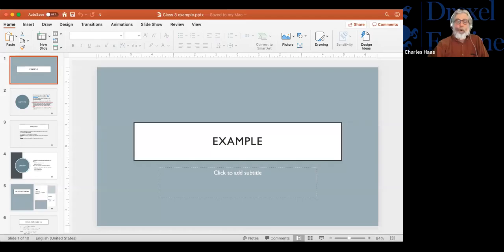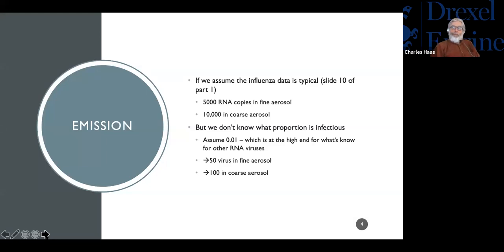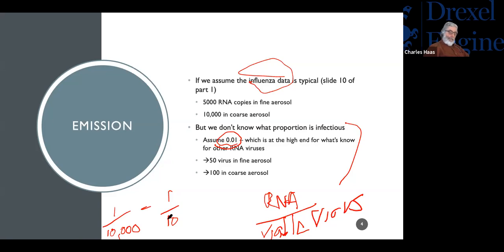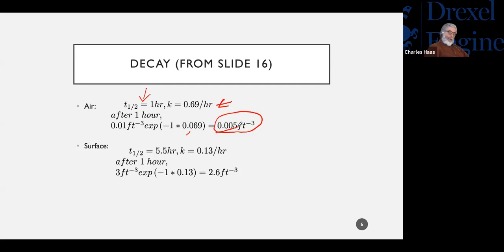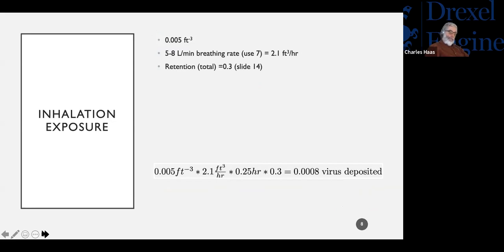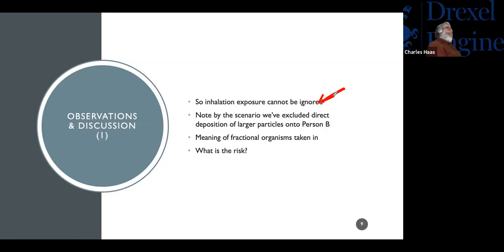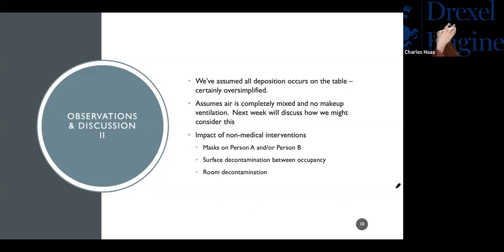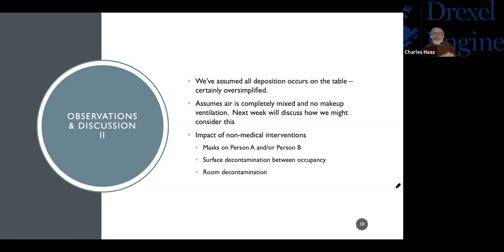3 2 Exposure Example